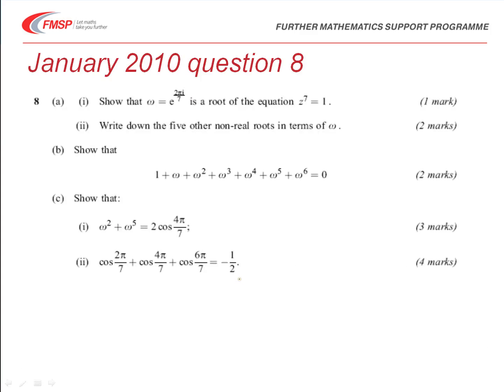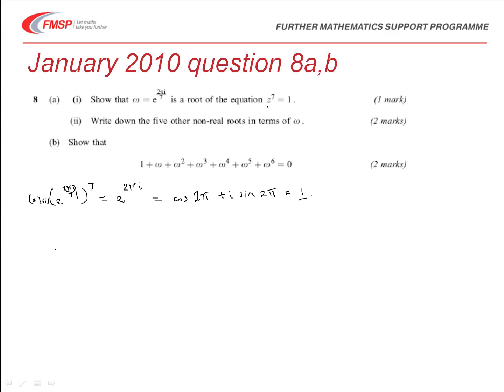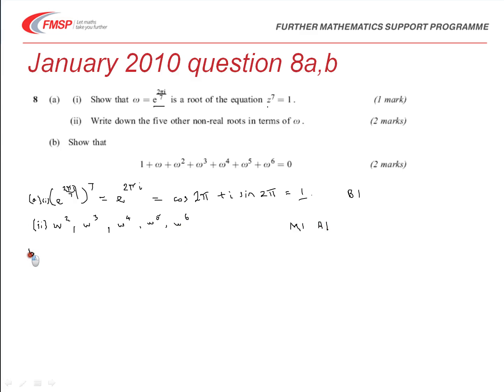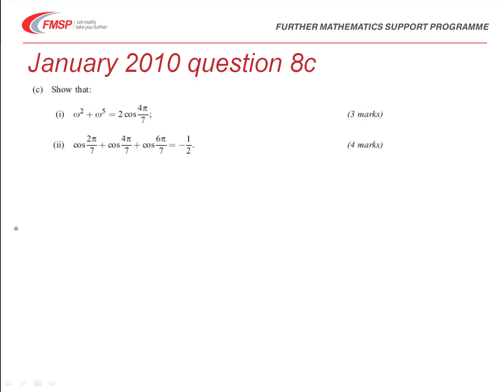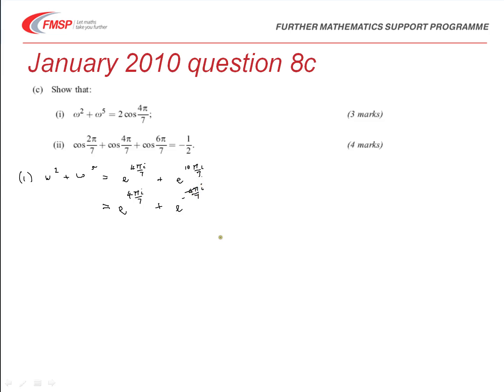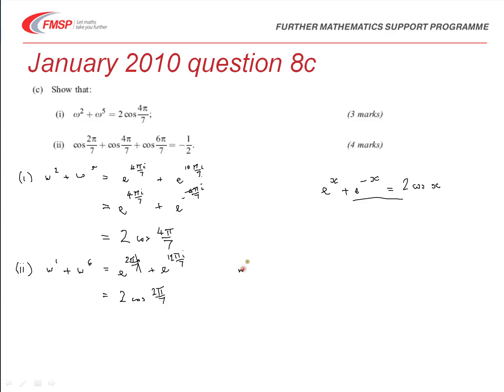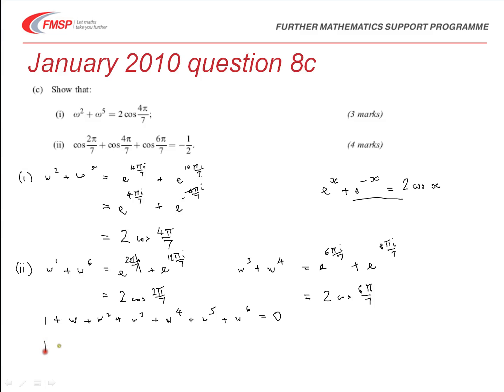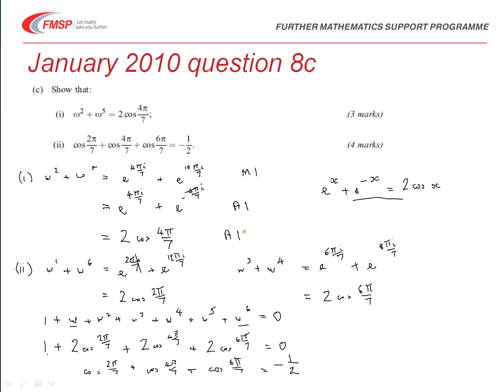FMSP Revision: AQA FP2 January 2010 qn 8 de Moivres Theorem